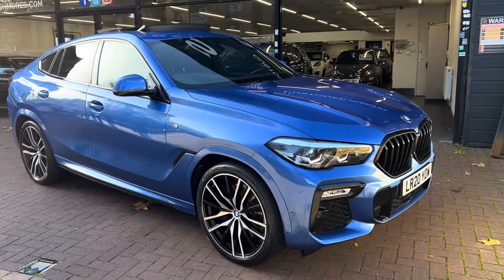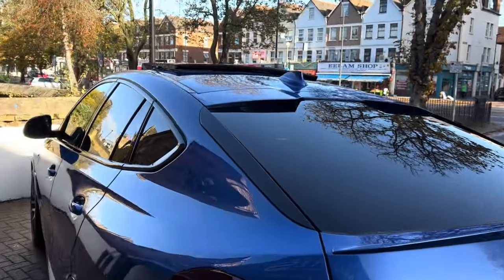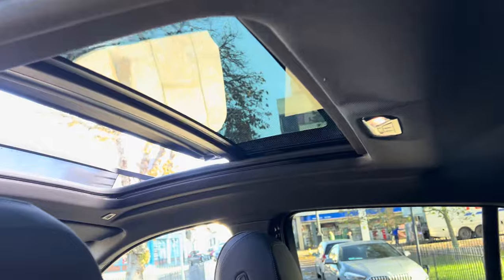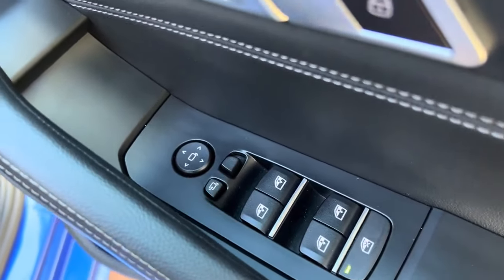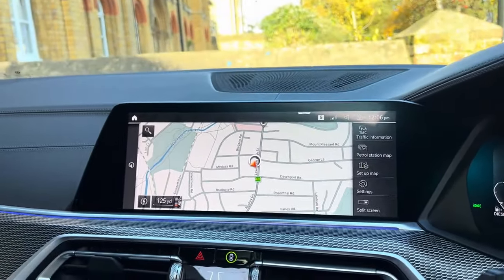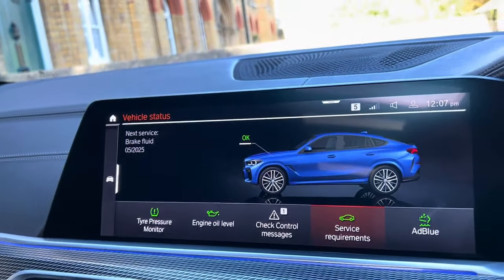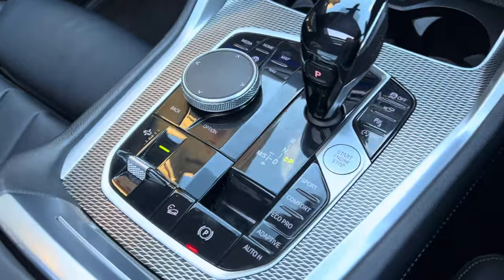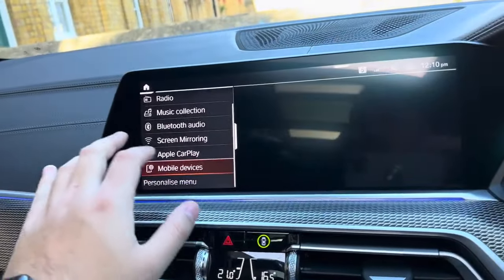BMW X6 3 0 XDRIVE30D M SPORT